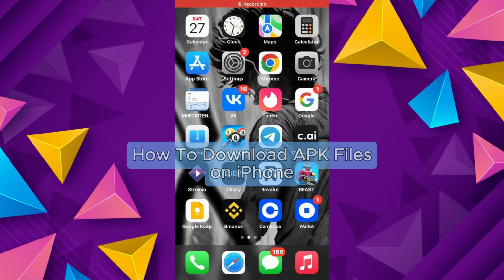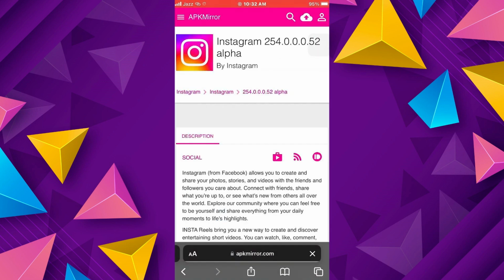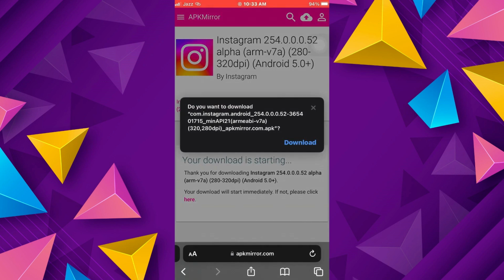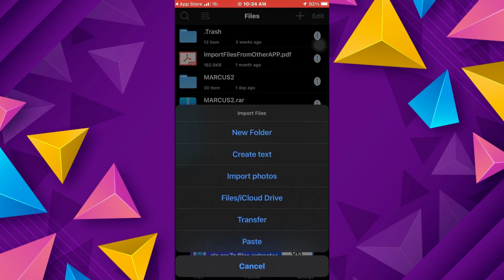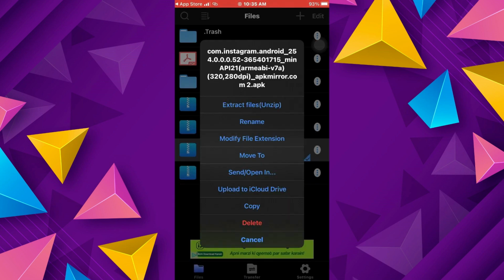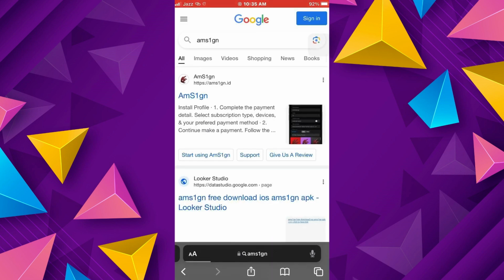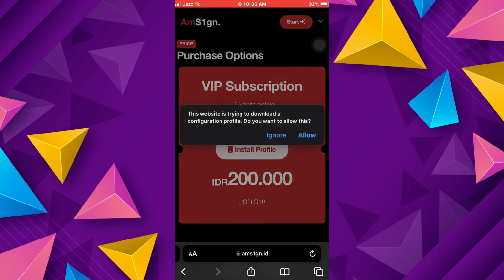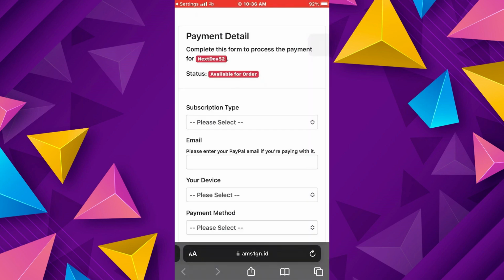How To Download APK Files on iPhone (Easy Guide)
How to Download APK Files on iPhone

In this video I'll show you how to install apk files on ios iphone. The method is very simple and clearly described in the video. Follow all of the steps & install apk files on ipad